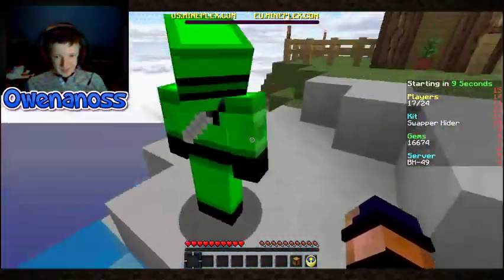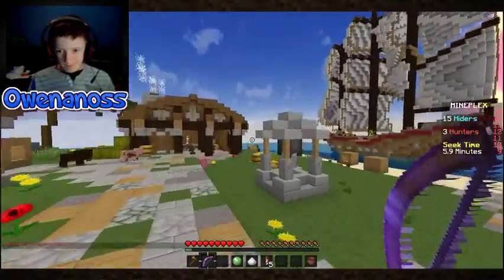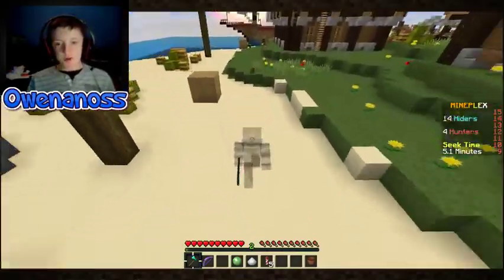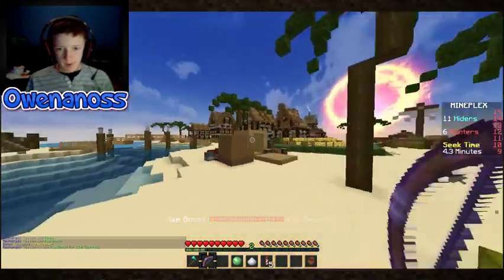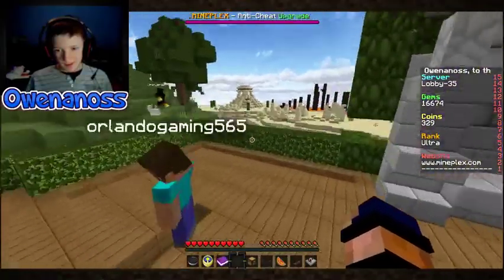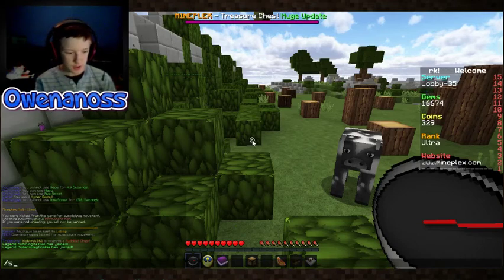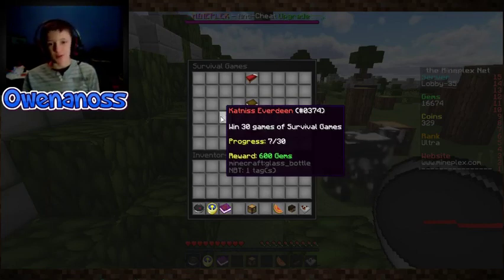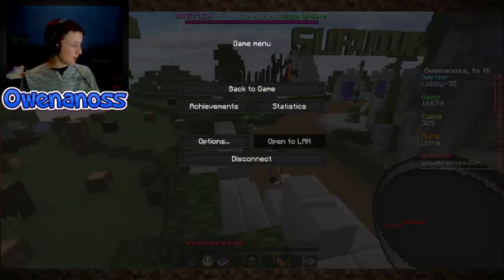Minplex Block Hunt. Hacks? For What Reason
I Guess I was Hacking, But be expecting that new series